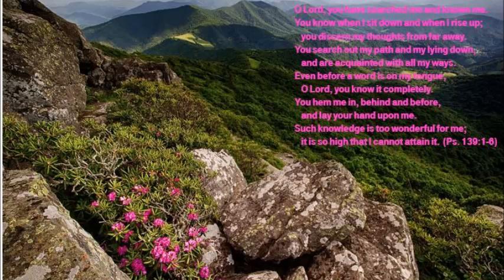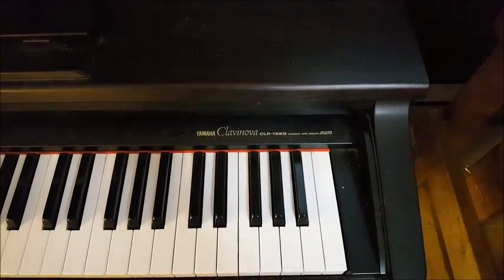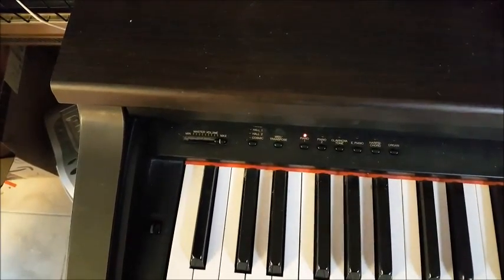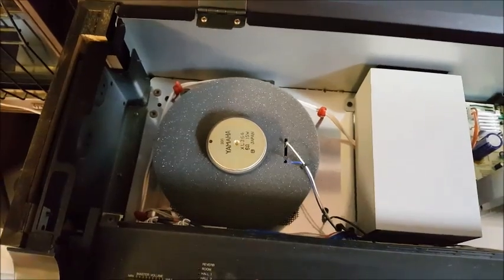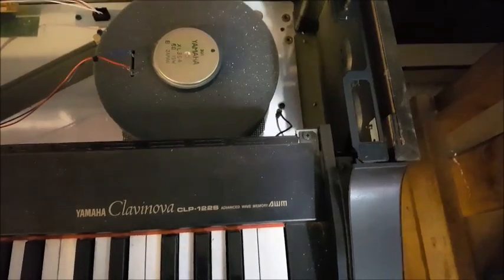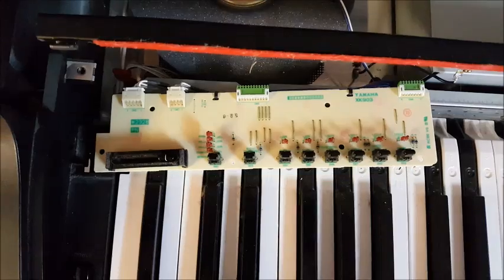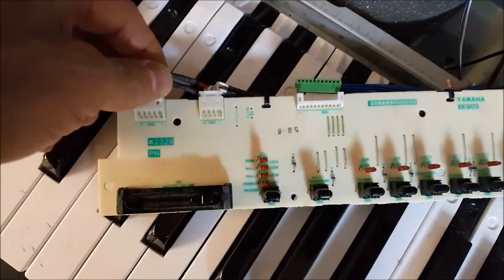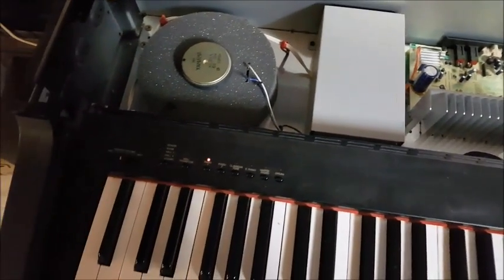Yamaha Clavinova digital piano no sound when playing replace master volume control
The Yamaha Clavinova model CLP-122S digital piano could barely be heard at the max volume setting.  Video shows how to remove the circuit board with the volume control on it.  I used part #3696 available from Syntaur.com to repair the problem